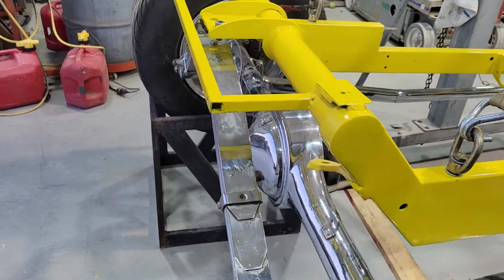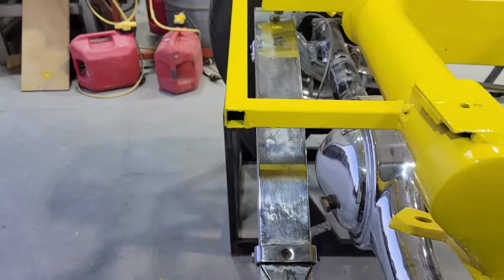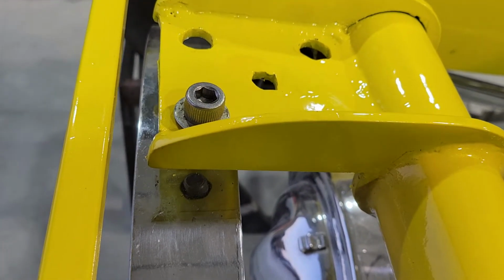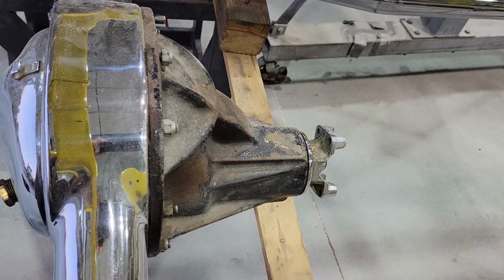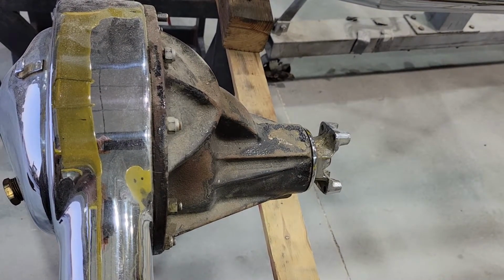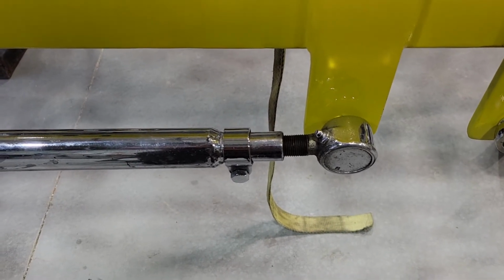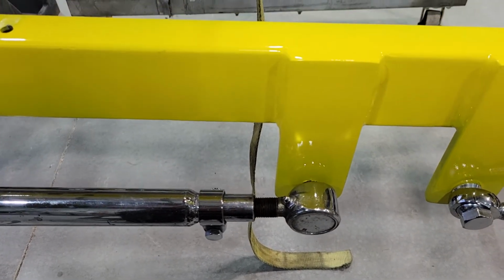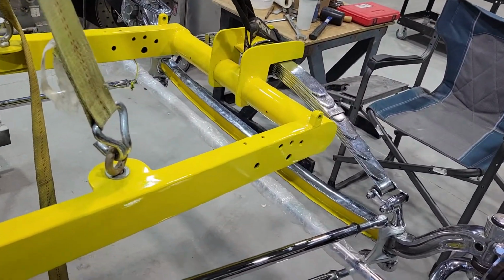Flag T Bucket rebuild and assembly-7